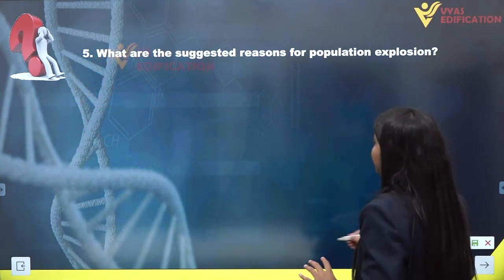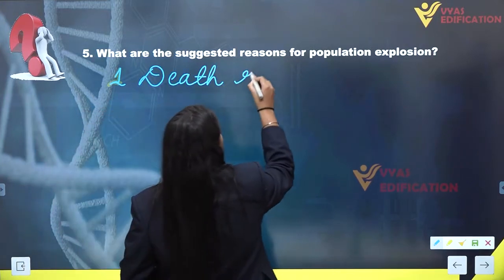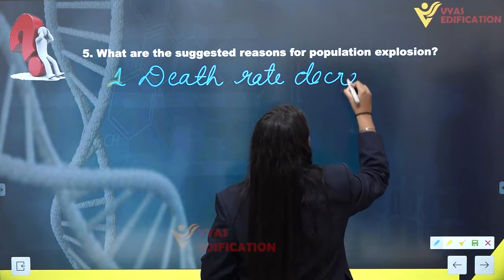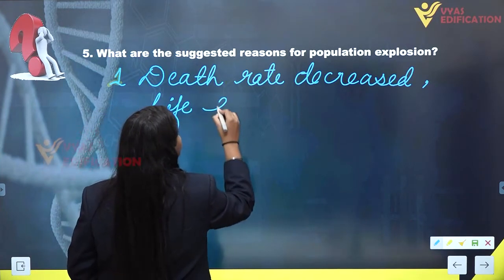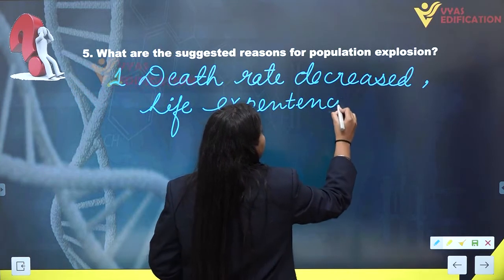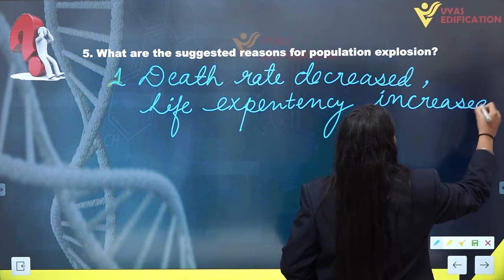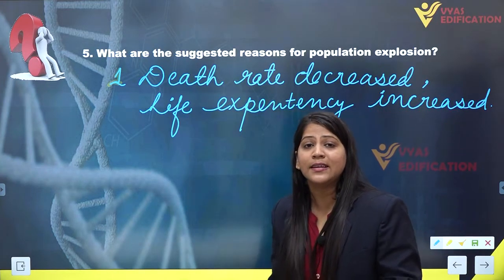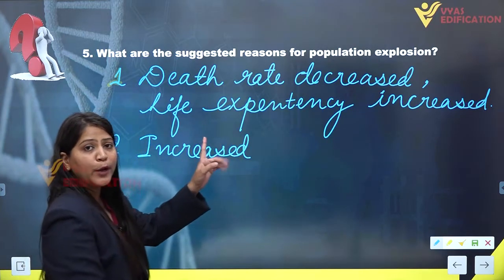NCERT 12th Biology | Chapter 4 Q5 | Reproductive Health | Full Solutions | Vyas Edification NEET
5.  What are the suggested reasons for population explosion?

12th Passed or currently in 12th  Students - Path Breaker JEE (1 Year online exhaustive course)

For NEET
12th Passed or currently in 12th  Students - Path Breaker NEET (1 Year online exhaustive course)

CBSE Solutions
NCERT Solutions
NCERT 11th
NCERT 11
CBSE 11th
11th Solutions

NEET2023 NEET NEET2024 Physics Chemistry Biology MBBS Doctor AIIMS Botany Zoology Plants Life Animals Flower #5.Whatarethesuggestedreasonsforpopulationexplosion?